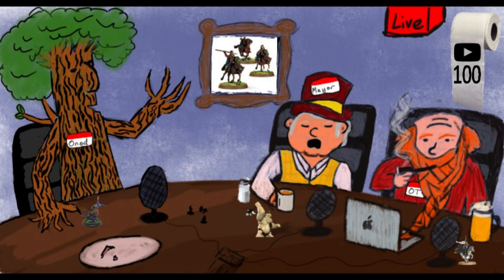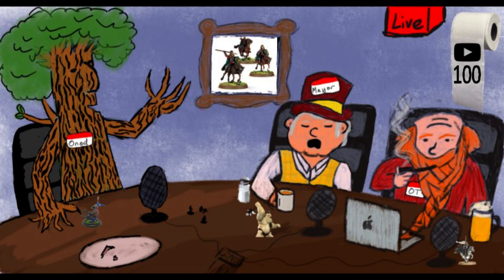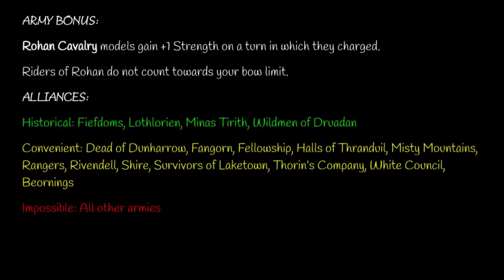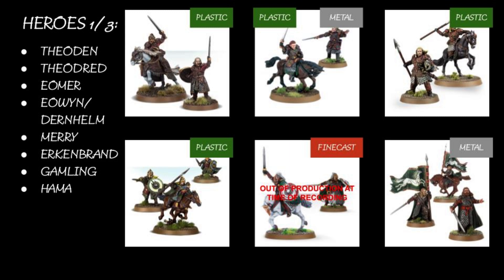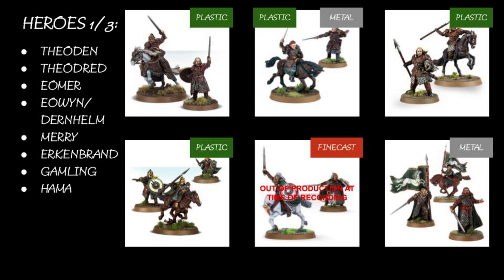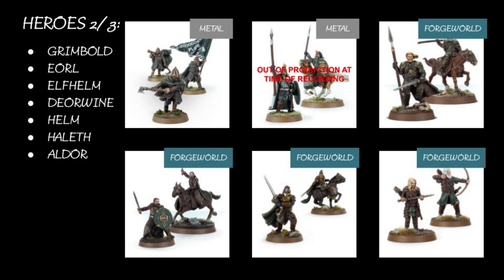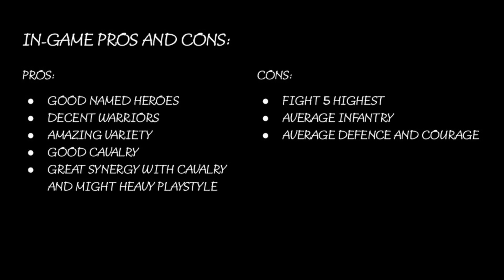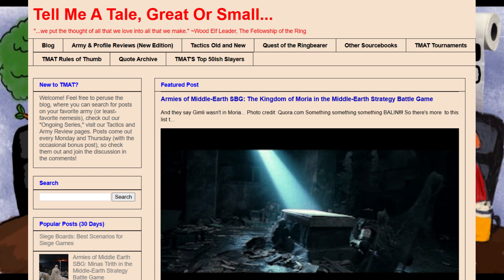Middle Earth SBG | Before You Buy: Rohan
We sit down to have a chat about all things Rohan- Throwing Spears, Fight 5 Heroes and plastic horses on Royal Guard.